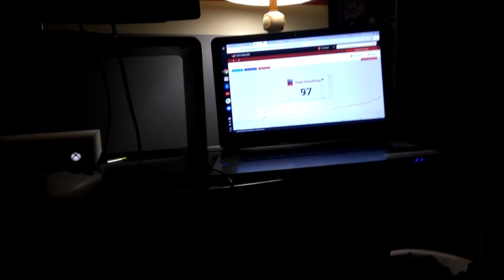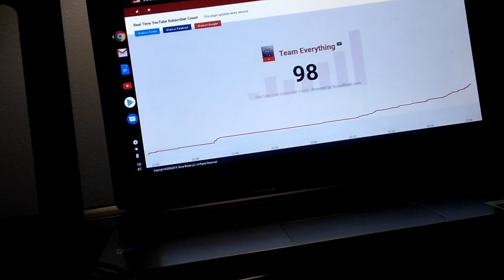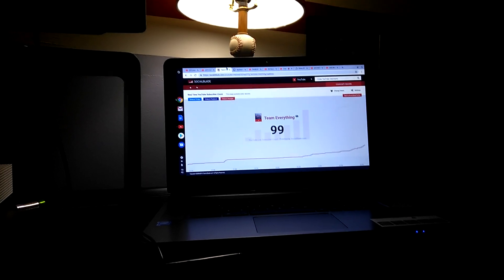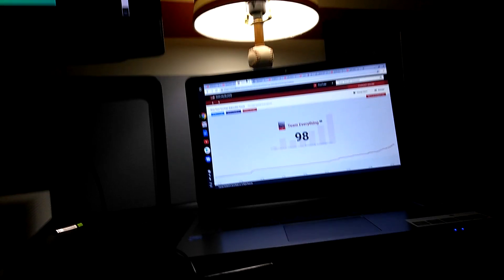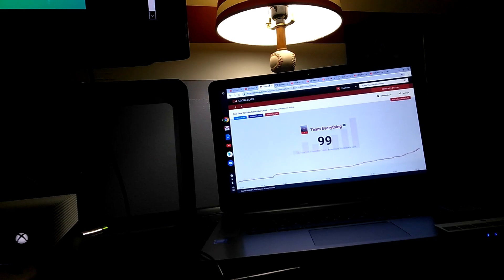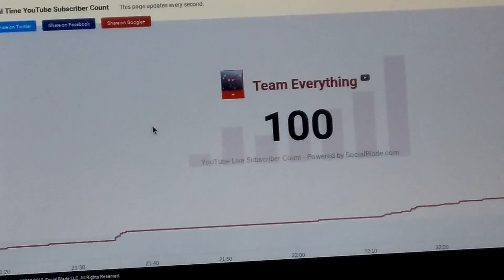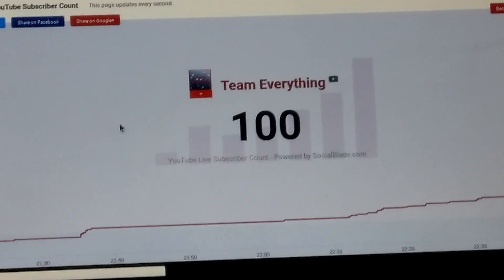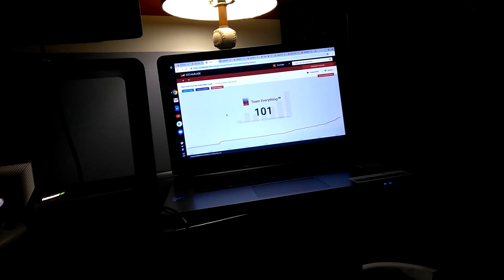Thank you for 100 subscribers on team everything I love you guys